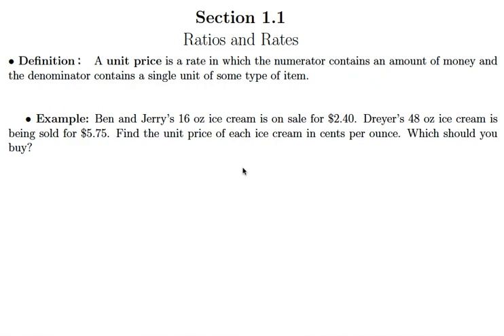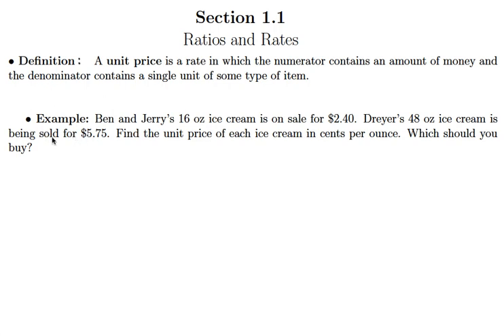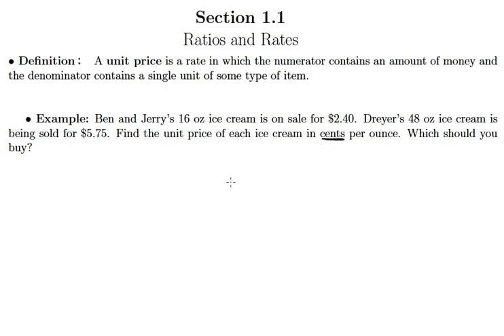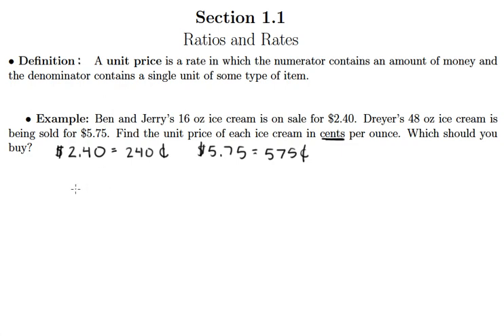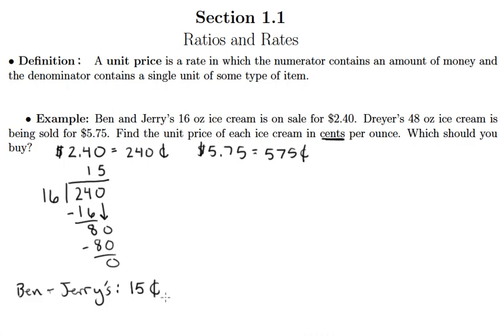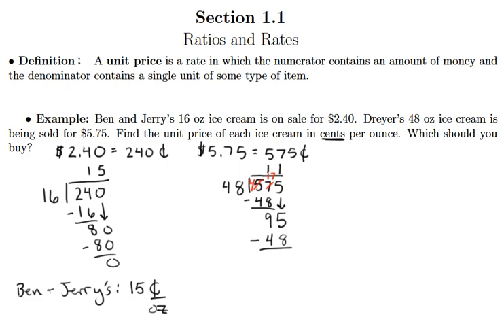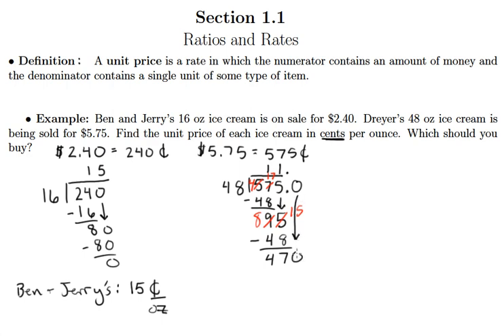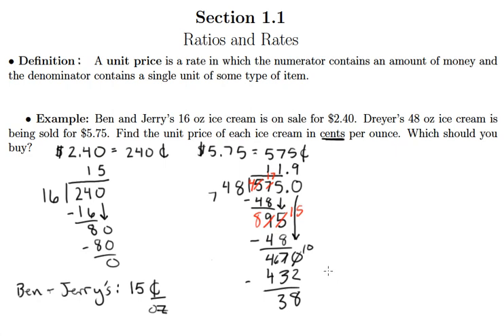Unit Rates and Unit Prices 3 (1.1c)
Unit Rates and Unit Prices Video 3